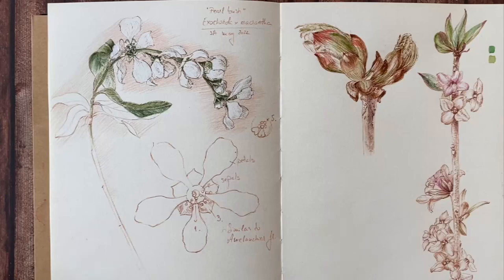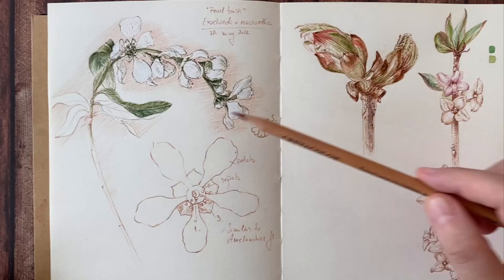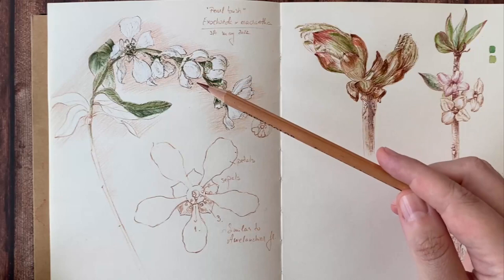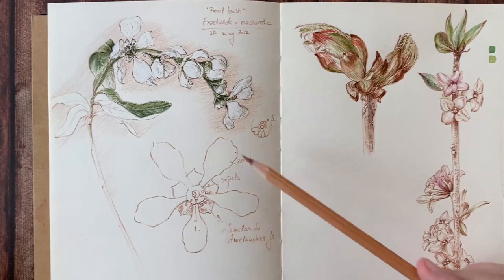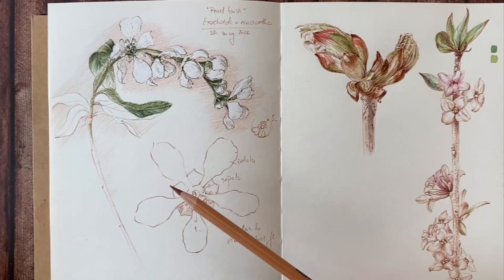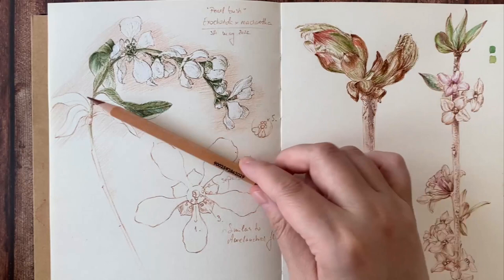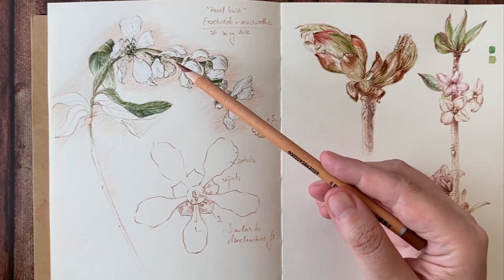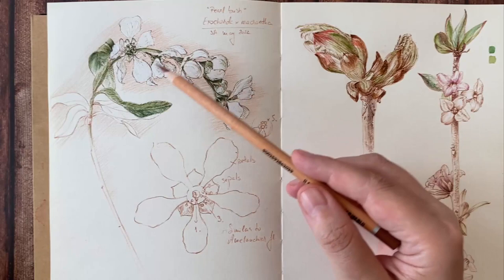Botanical Journal - Sketching Pearl bush flowers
Adding in my botanical journal the beautiful white flowers of Pearl-bush (Exochorda x macrantha)